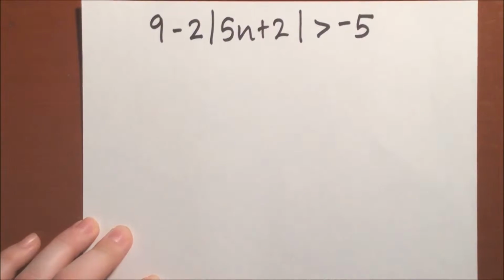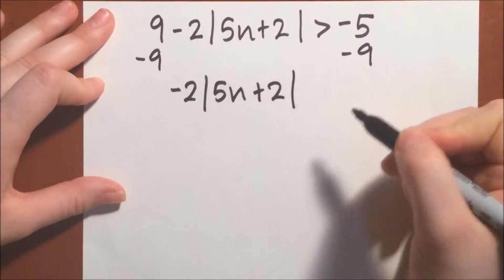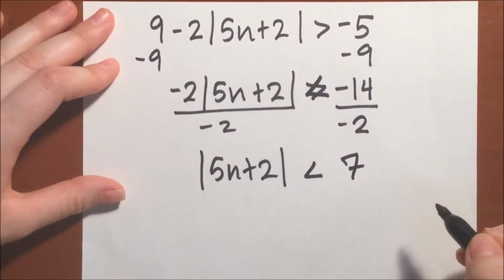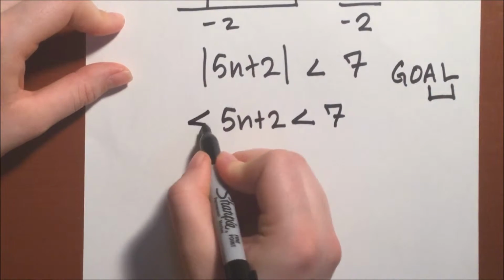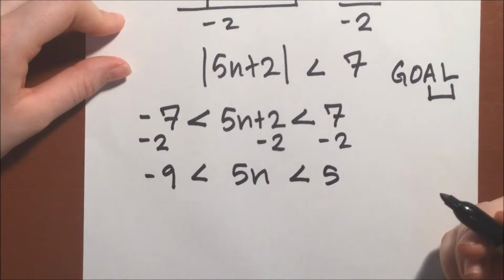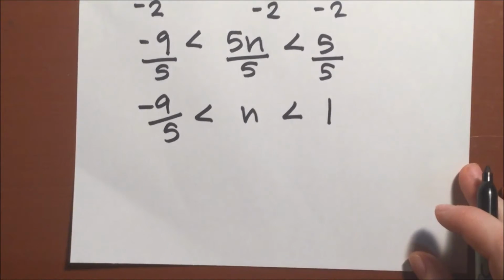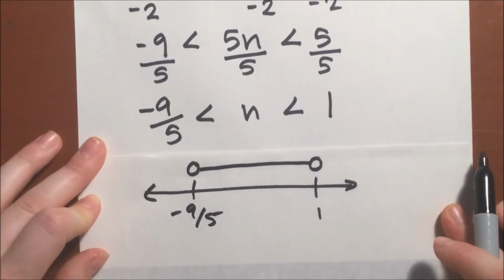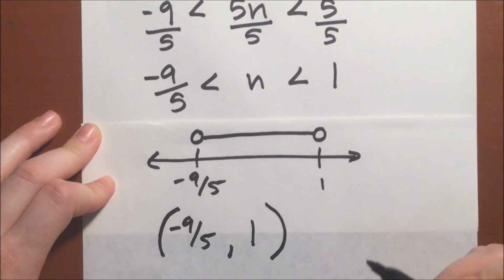Abs Val Inequality using AND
This is a short video on how to solve and Absolute Value Inequality using AND.